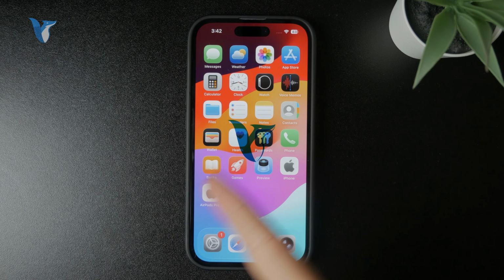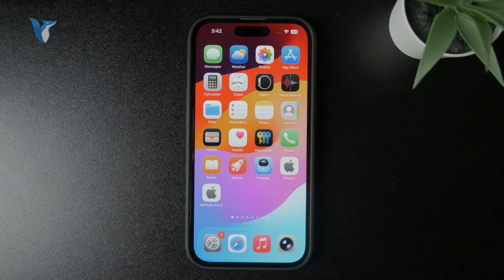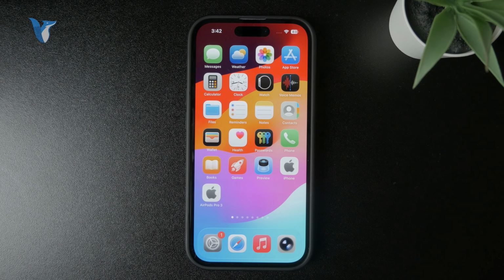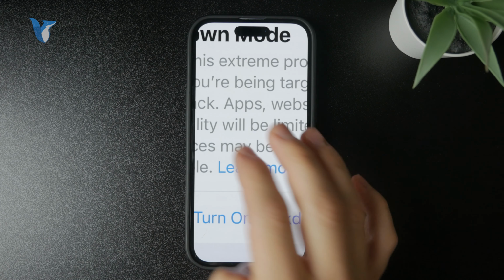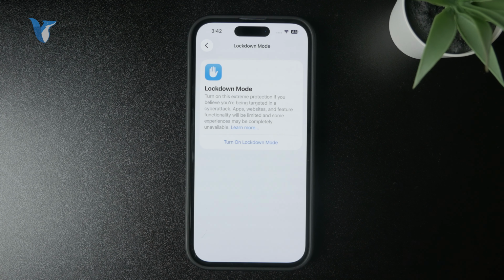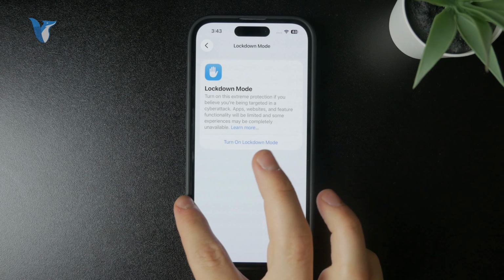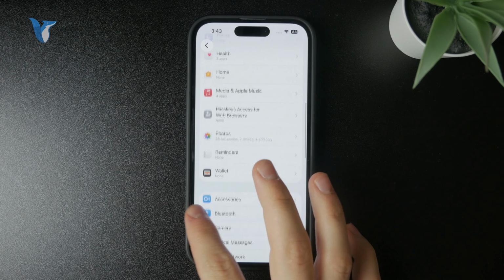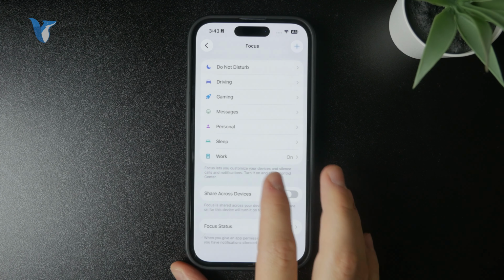How to Turn On Isolation Mode iPhone (tutorial)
Discover how to turn on Isolation Mode on your iPhone to boost your security against advanced cyber threats. This step-by-step tutorial walks you through enabling this powerful protection feature with ease.